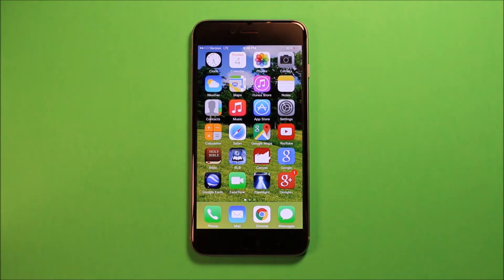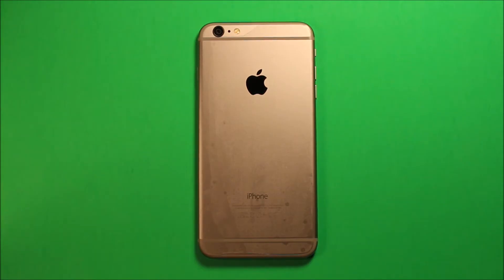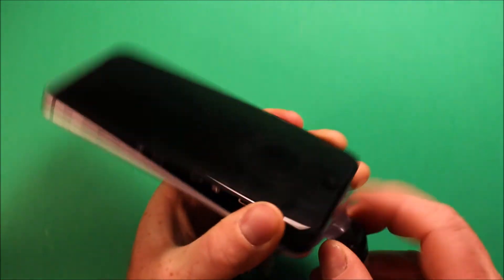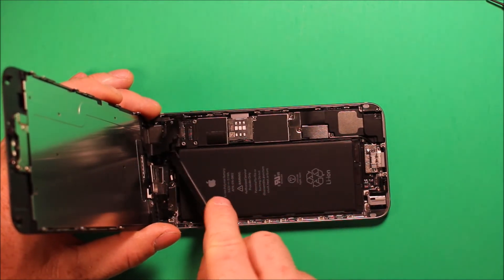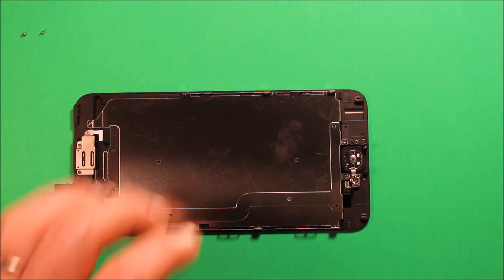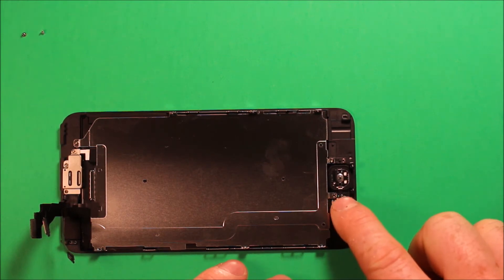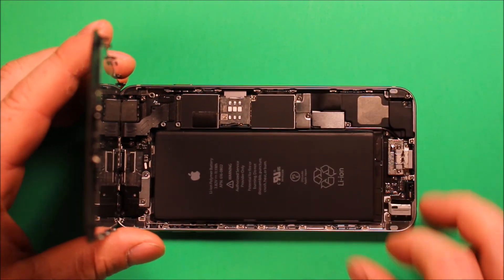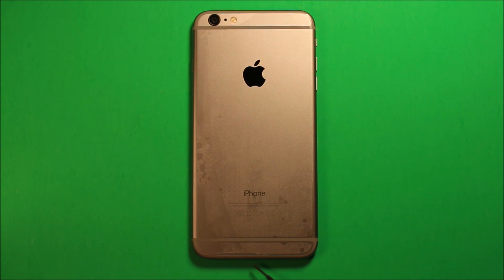iPhone 6 Plus Home Button Replacement How To Change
How to change the home button touch ID in the iPhone 6 plus. iPhone 6 plus home button touch ID replacement repair do it yourself. I hope this video helps you in successfully changing the home button touch ID in the iPhone 6 plus. Smartphone repair do it yourself DIY is the way to go.

here is the best place I found to get a new Touch ID home button.
here you can get a rubber gasket for the home button.
is a good place to check out iPhone 6 Plus if you are interested in the whole phone.
here is where to check out the suction screen opening tool.